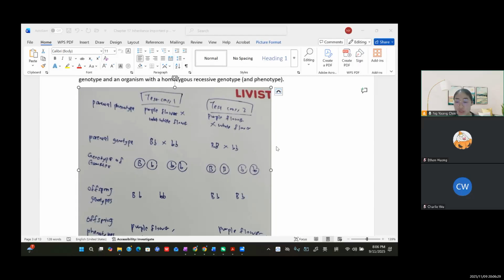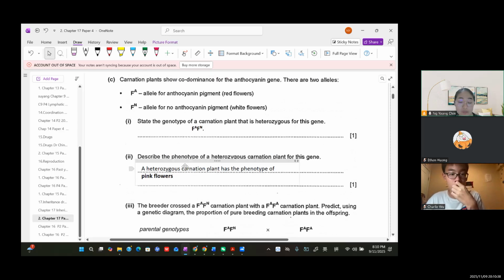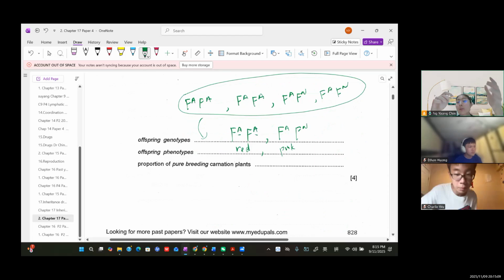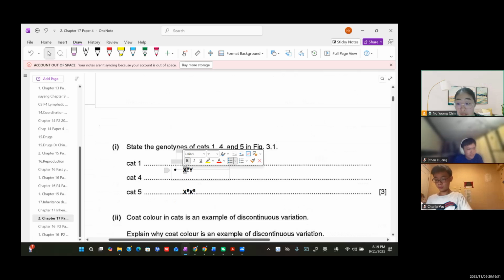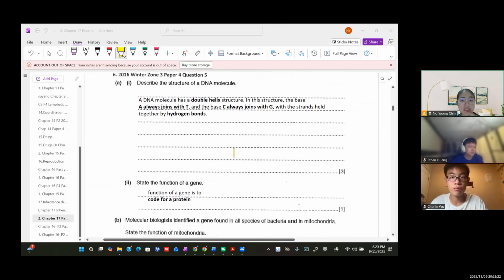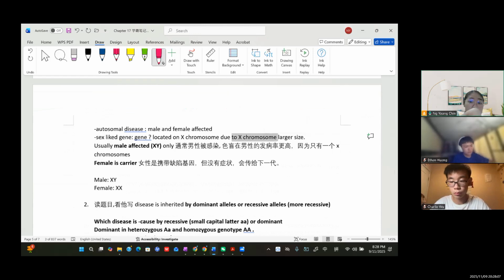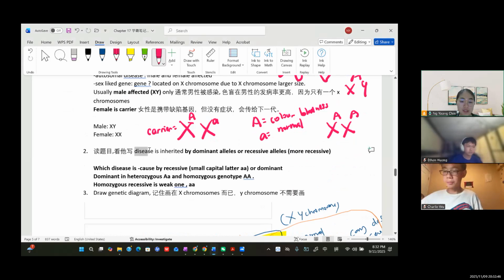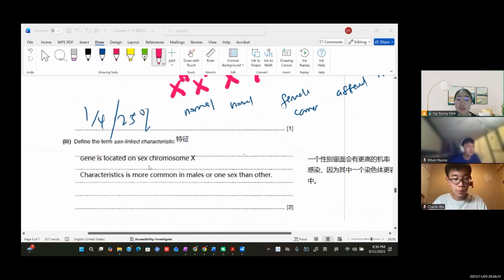11.11.25 C17.2 Inheritance